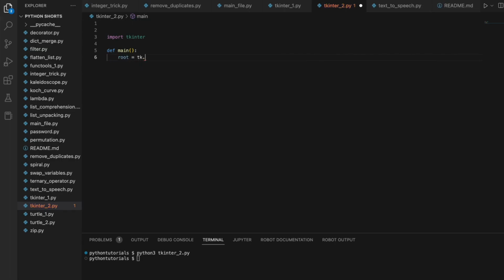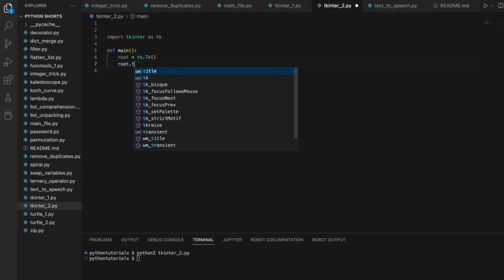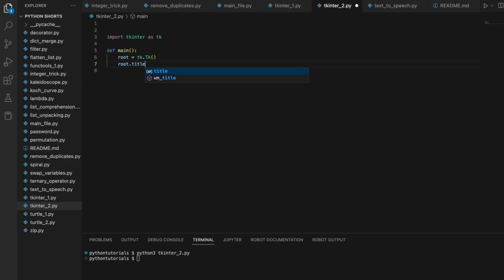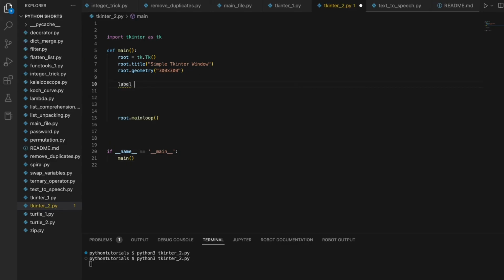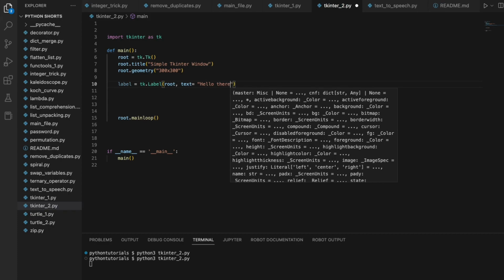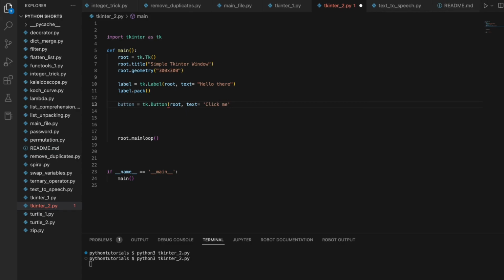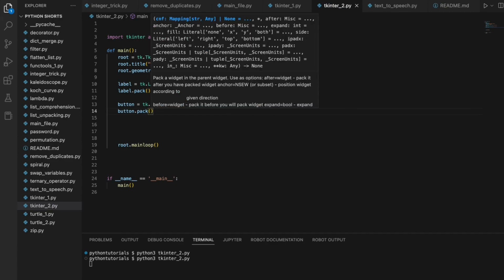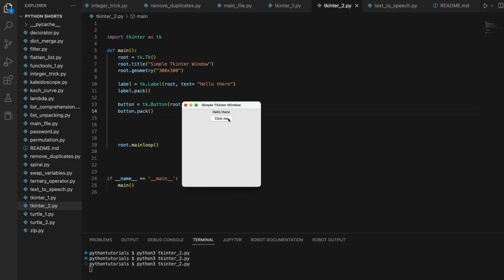Get started with a Basic GUI Application with Python's Tkinter Library in 5 minutes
In this video, we will take a look at Tkinter, a built-in Python library for creating graphical user interfaces. We will show you how to create a basic GUI window using Tkinter in just 5 minutes. From importing the library to creating a window, adding elements like labels and buttons, we will cover it all. Tkinter is a powerful library and with this video, you will have the basic knowledge to start creating your own custom GUI applications. Whether you're a beginner or an experienced developer, you'll find this video useful. So, let's get started and learn how to create a simple GUI window with Python's Tkinter library."

This description gives an overview of what the video is about, including the main topic (Tkinter) and the main goal of the video (creating a basic GUI window in 5 minutes). It also mentions that the video is suitable for both beginners and experienced developers and gives a sense of what the viewer will learn from watching the video.